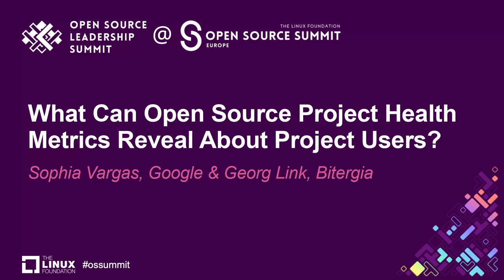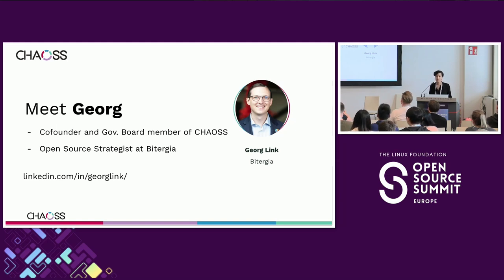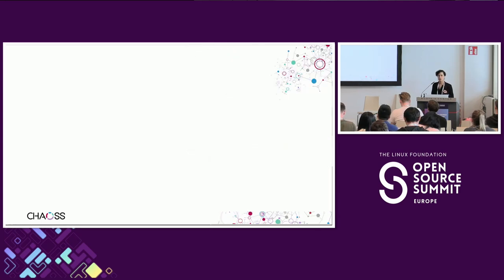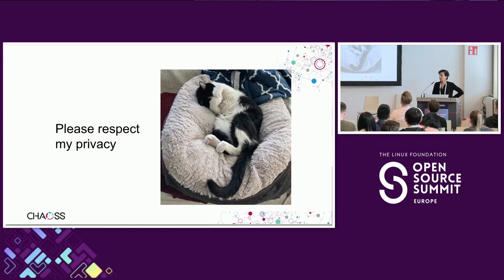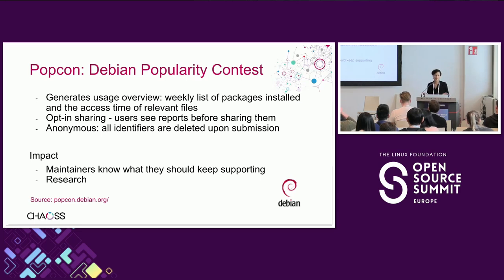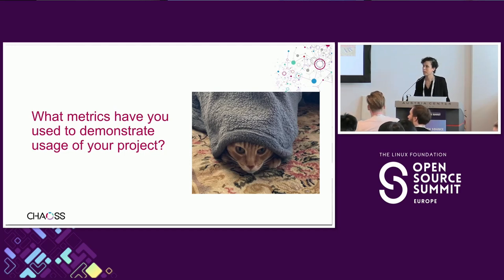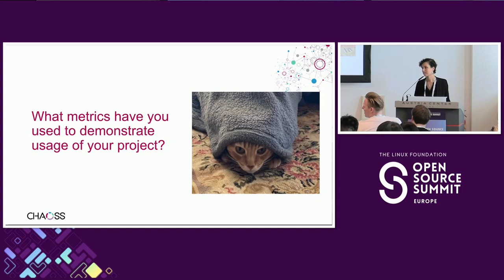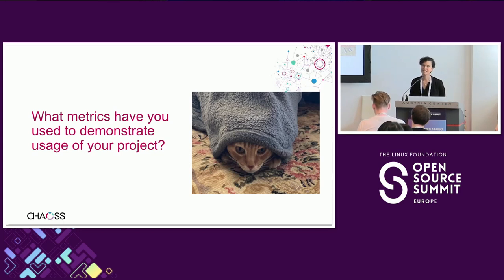What Can Open Source Project Health Metrics Reveal About Project Users? - Sophia Vargas & Georg Link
What Can Open Source Project Health Metrics Reveal About Project Users? - Sophia Vargas, Google & Georg Link, Bitergia

Information about open source project users and usage characteristics can be an invaluable tool for maintainers and project leaders to prioritize support for features and old versions, as well as understand how users engage with their project. However, many open source users see incorporating telemetry into a project as an invasion of privacy. Within the CHAOSS community, we discuss and define metrics to understand and measure project health. Many of these same metrics can be used to infer characteristics about project users as they are part of the extended community. In this talk, we will discuss what we can and can’t learn about our users from existing publicly available metrics while respecting the privacy of our communities.